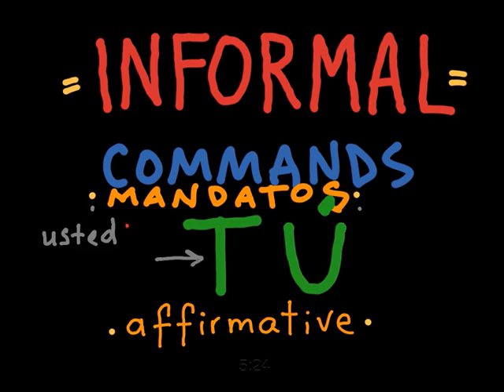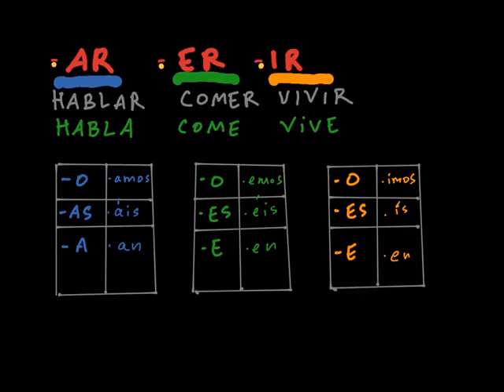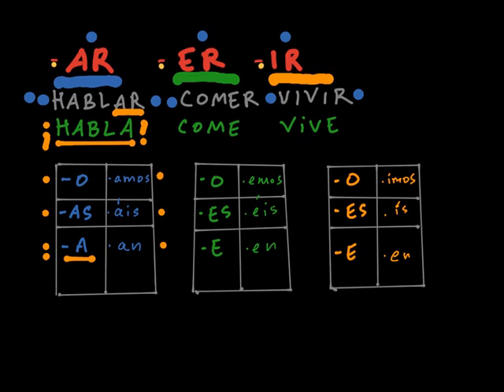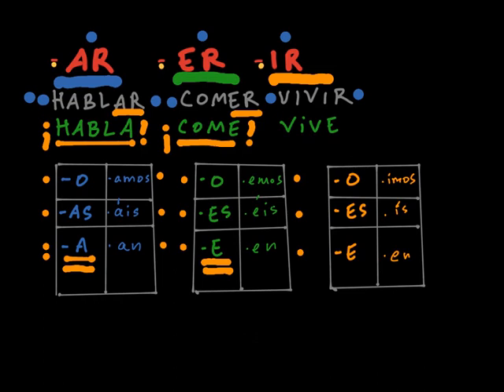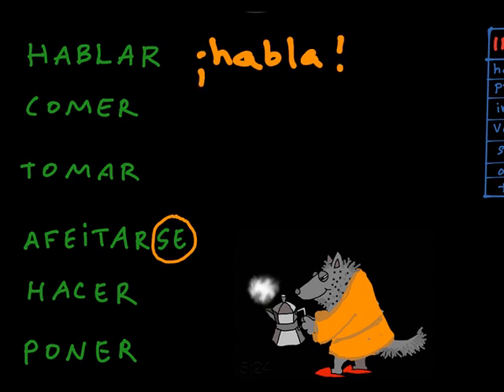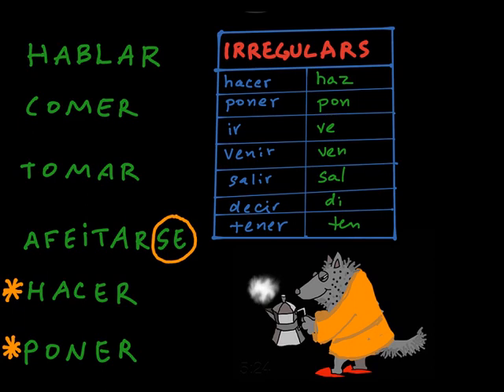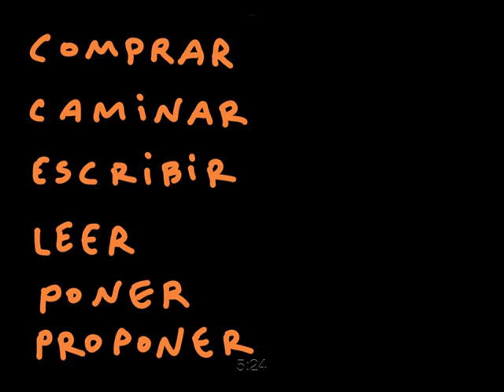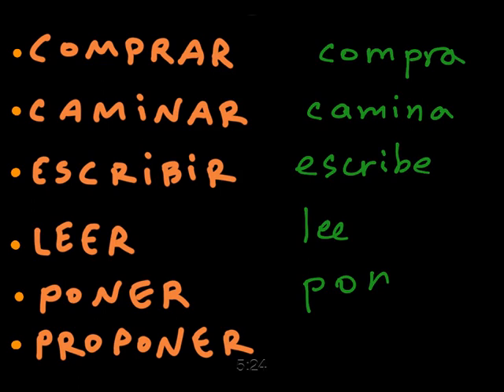Spanish Language Lessons: Informal commands in Spanish.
Spanish Language Lessons: Informal commands in Spanish. Learn how to order and request in Spanish. Introducing the commands for informal situations. Enjoy!